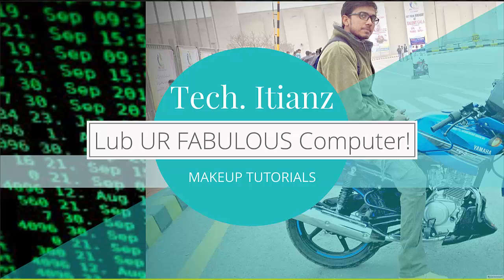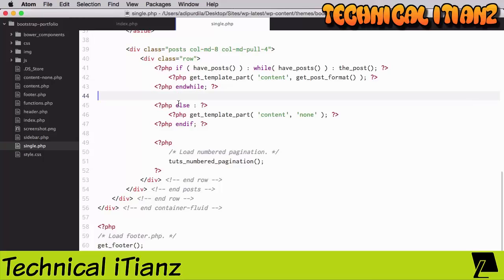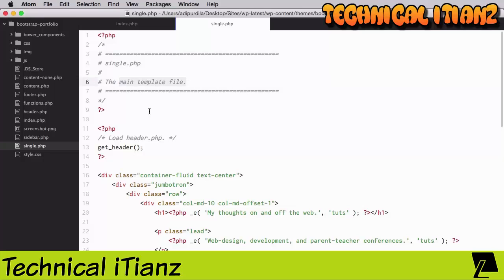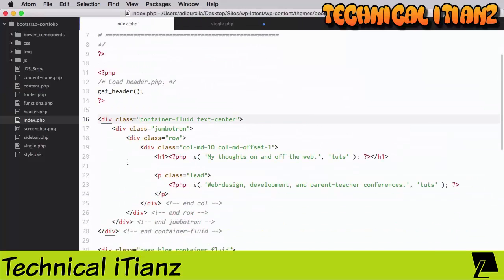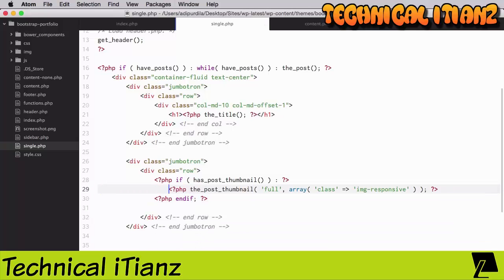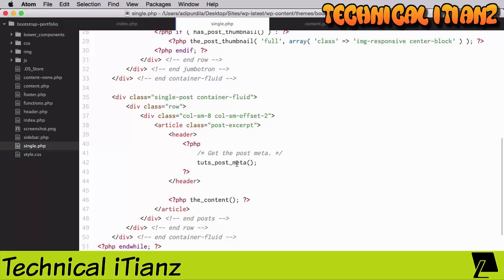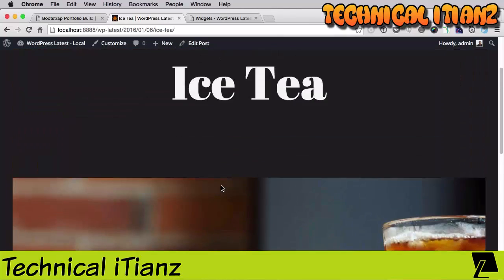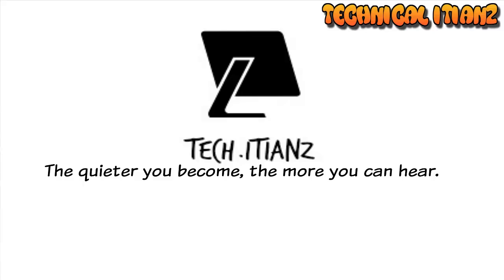Creating the Post Page | Bootstrap Template | BootStrap Tutorial 6